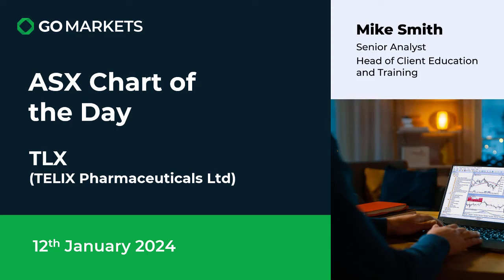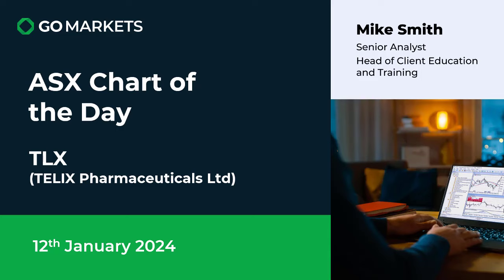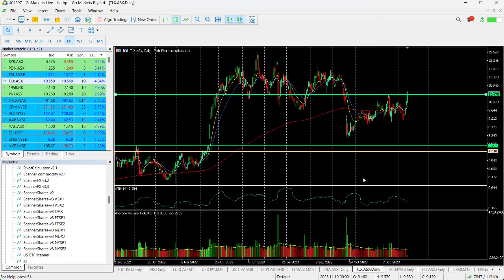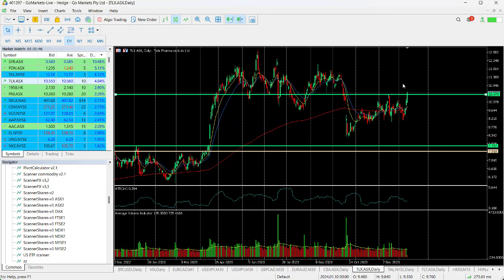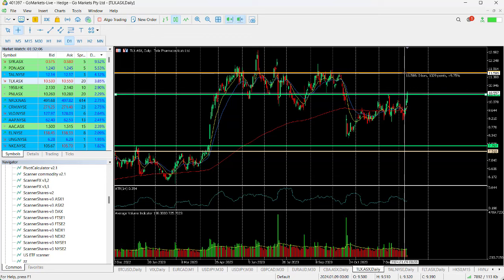ASX Chart of the Day - TLX - Potential move back into higher range after recent drop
Telix Pharmaceuticals Limited (TLX) is a biopharmaceutical company focused on the development and commercialisation of diagnostic and therapeutic radiopharmaceuticals and associated medical devices. Telix is developing a portfolio of clinical stage products that aims to address unmet medical needs in oncology and rare diseases.